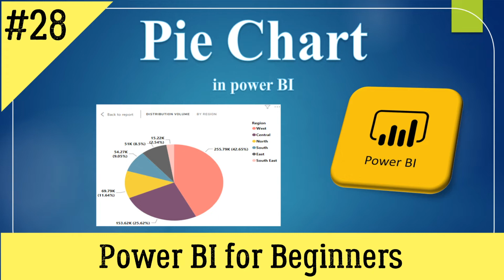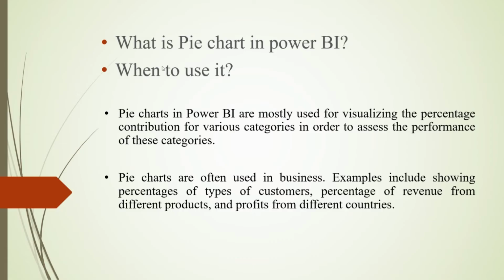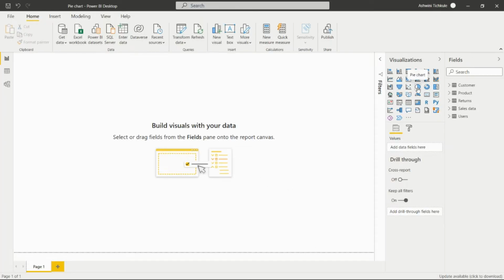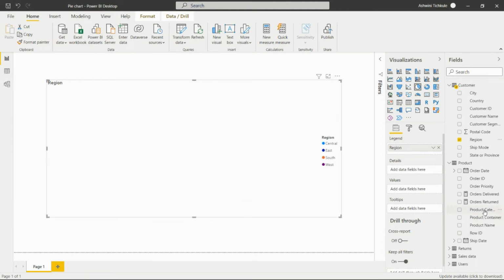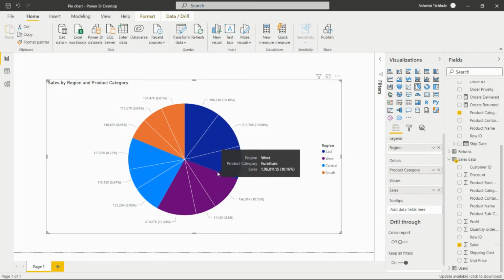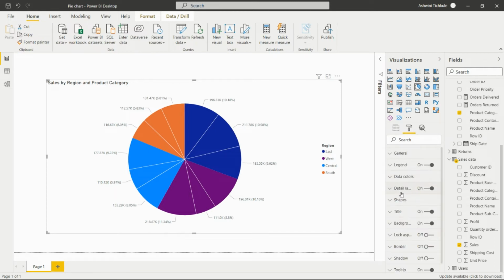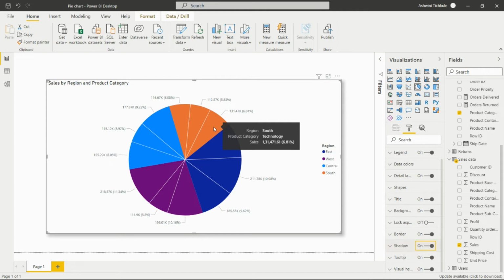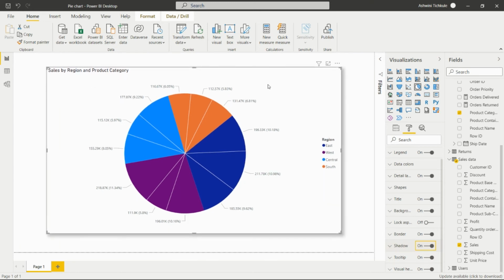Pie Chart in PBI || Visuals in Power BI || Master in Visualization in PBI 2022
Video is about Pie Chart in Power BI , Explanation of this chart and When to use it and How to create it in power BI desktop.